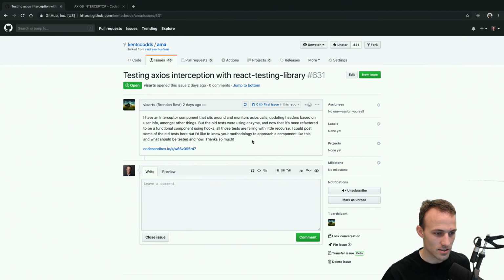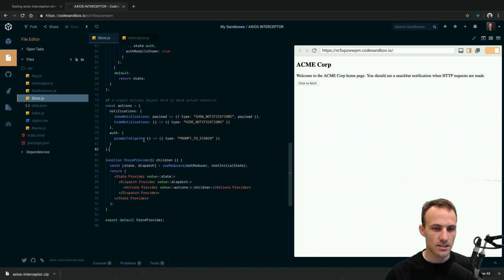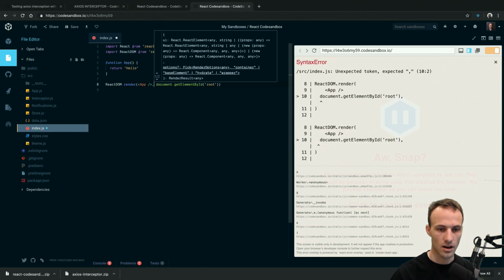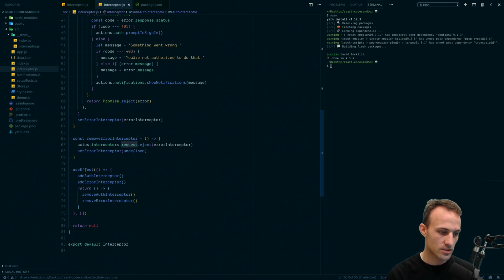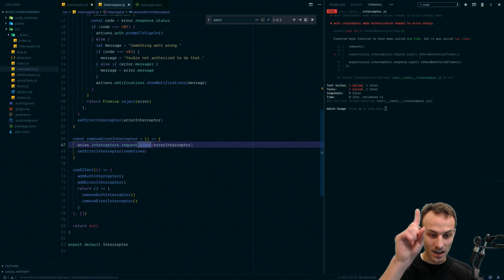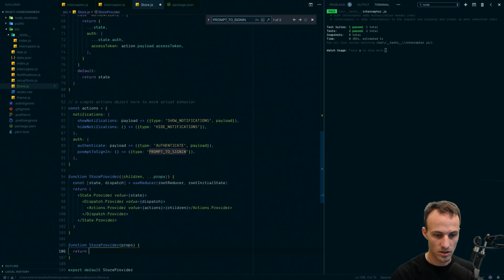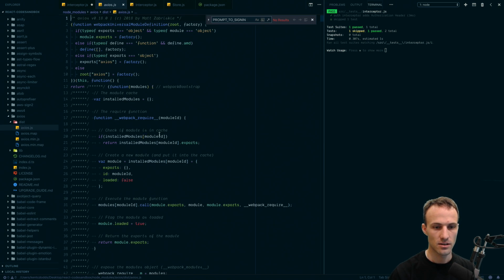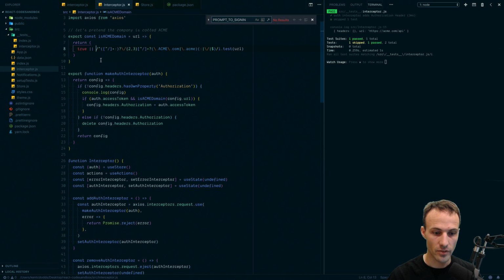Testing an axios interceptor component with react-testing-library